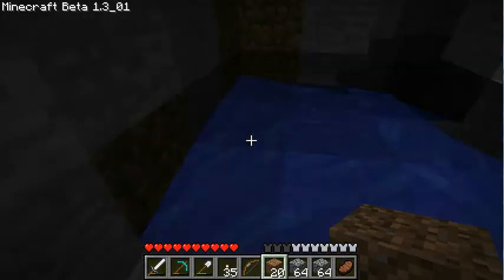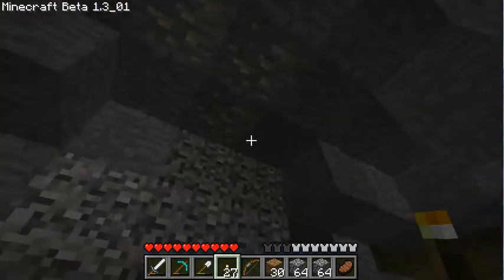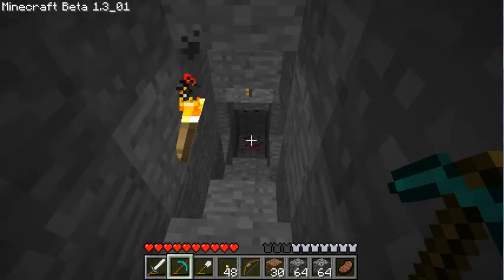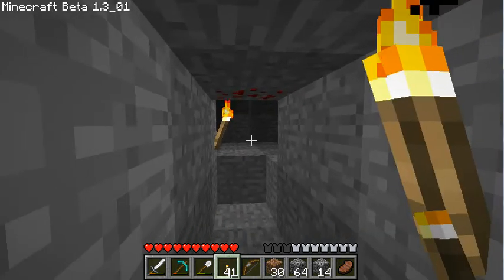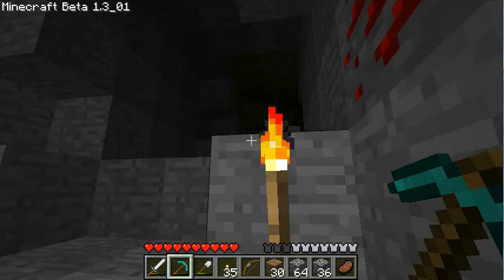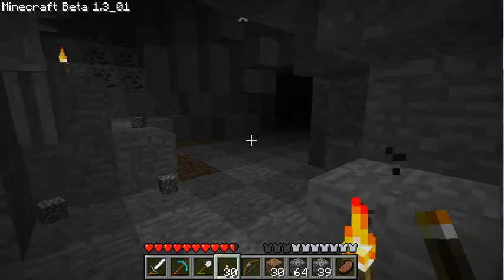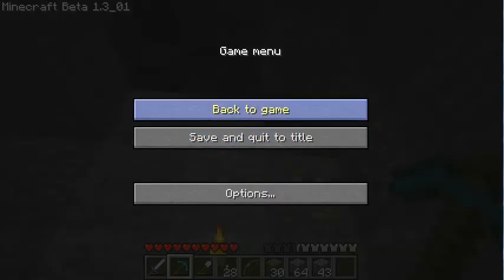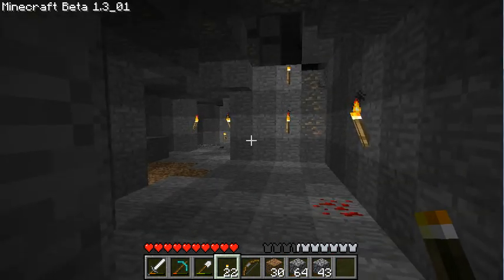MINECRAFT: Exploration and Tactics, Part 36.3: Big Cave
A "Let's Play" Minecraft series of single-player survival, where I focus on exploration (as opposed to building) and tactics/strategy.

In episode thirty-six, I explore a large cave system, and do pretty well.  At one point I encounter at least seven skeletons in a row - does it finally lead to a skeleton dungeon?  Watch and find out!